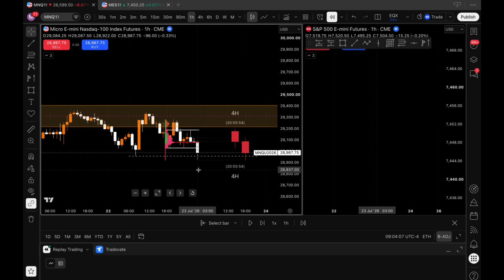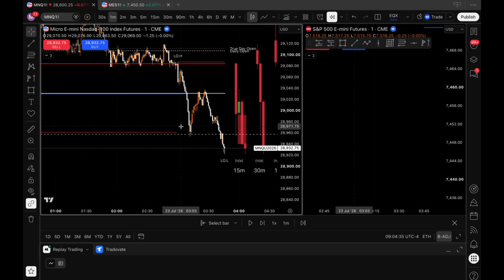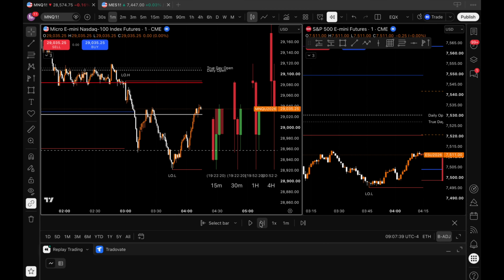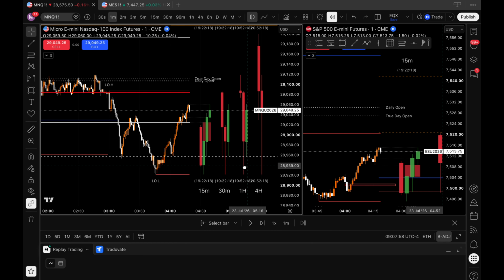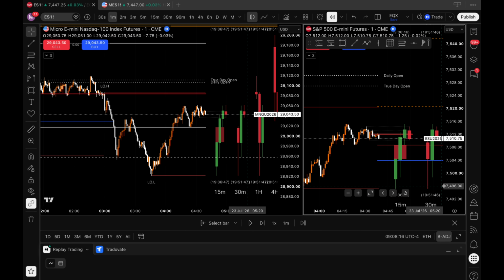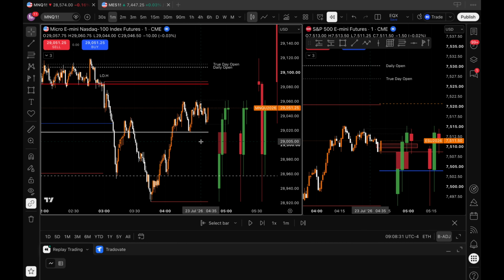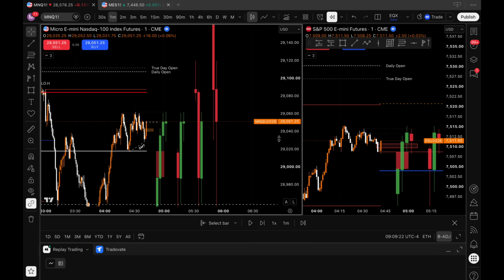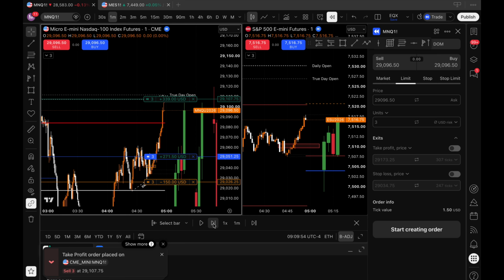How I Use ICT & GXT Concepts to Trade NQ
Today I’m breaking down one of my NQ trades and showing exactly how I combine ICT and GXT concepts to build my trade idea.

In this recap, you’ll see:

* Higher time frame bias
* Liquidity sweeps
* SMT (Smart Money Technique)
* PSP
* Fair Value Gaps (FVG) & Inverted Fair Value Gaps (IFVG)
* My entry, stop loss, and trade management
* Why I took the trade and what I was looking for

The goal of this channel is to keep trading simple by sharing my real trades, thought process, and the concepts I use every day.

moreno.trades